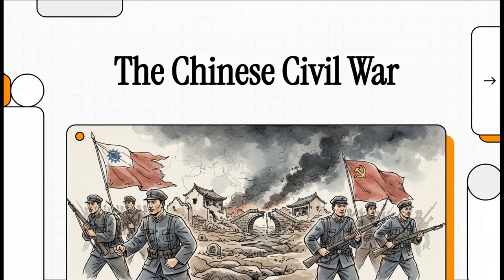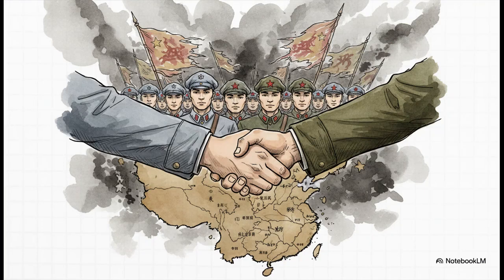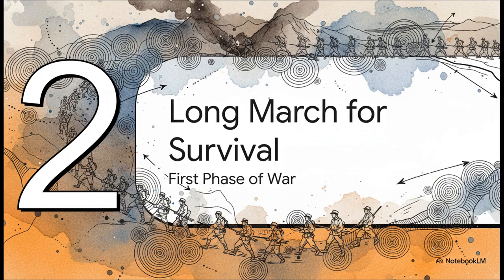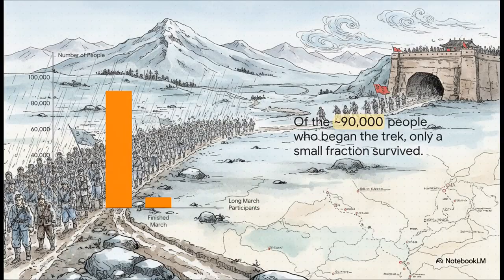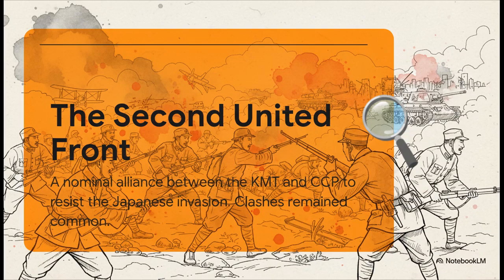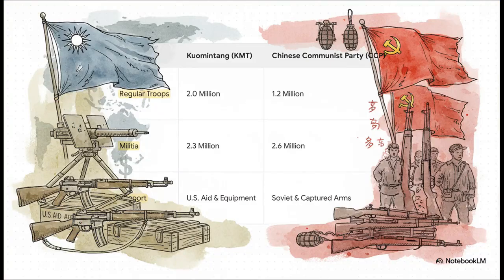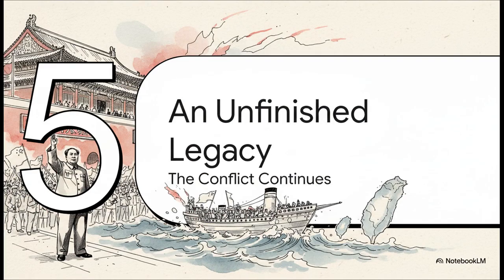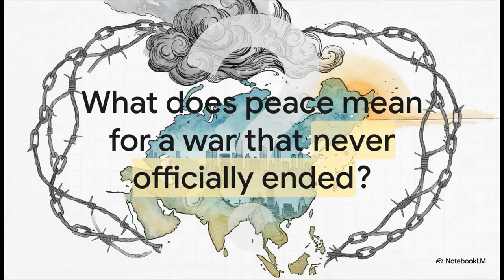Modern Chinese Military History and Civil War